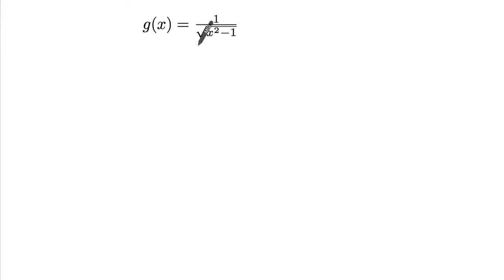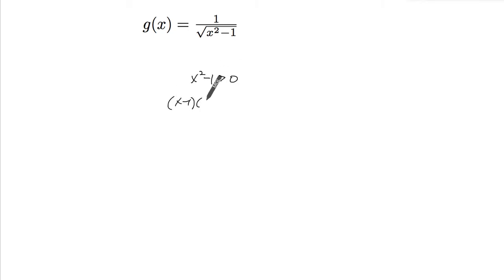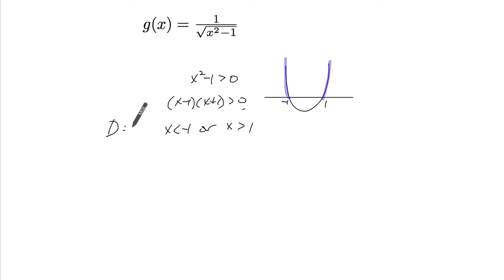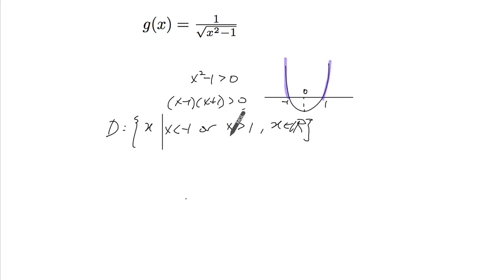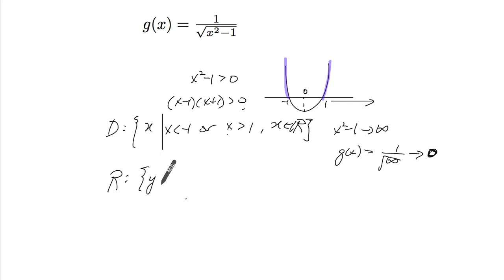Inequality with Poly using Technology